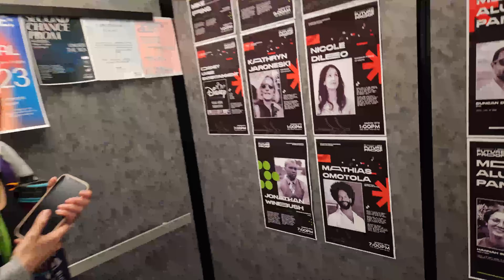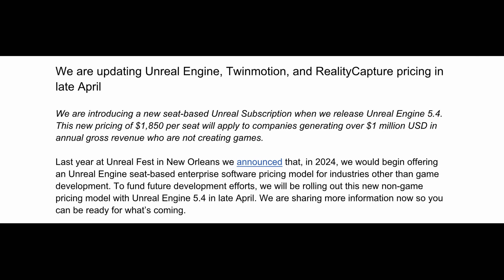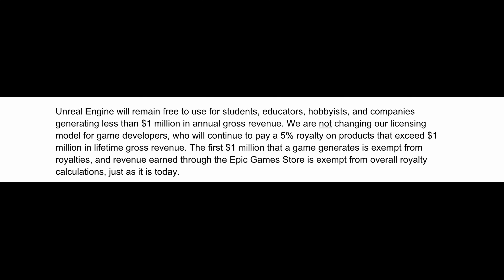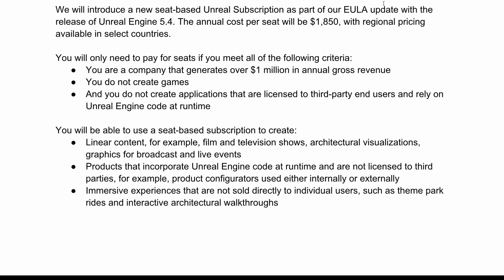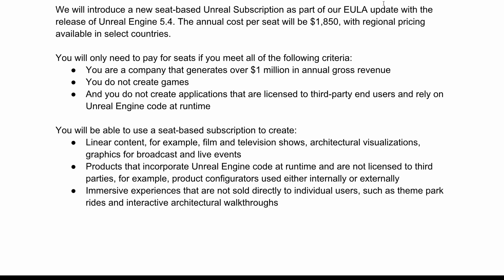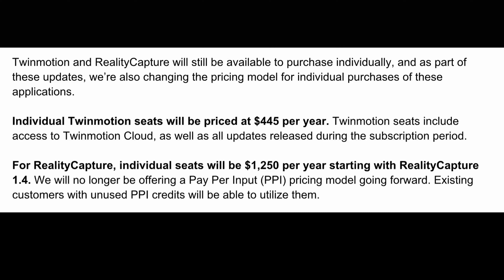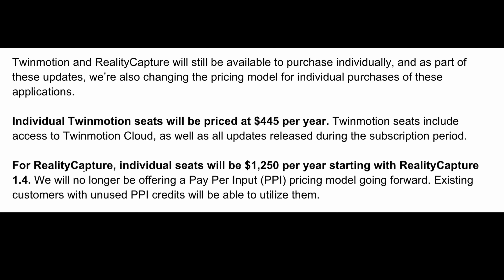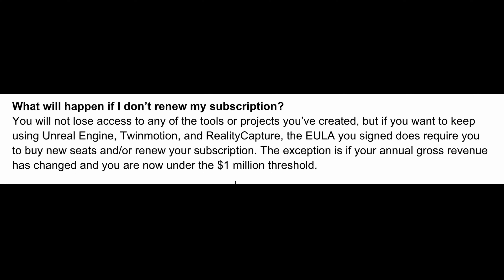Unreal Engine Pricing Update for 5.4 and Beyond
We have official confirmation for the Unreal Engine pricing model for non-gaming uses moving forward.